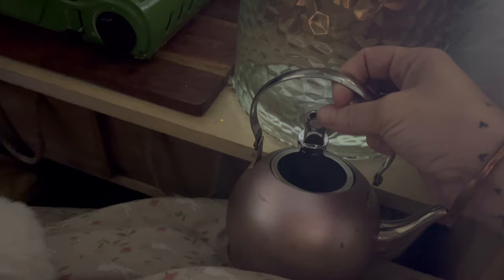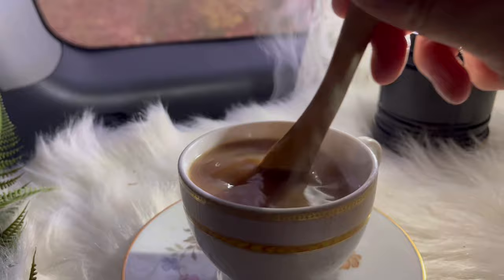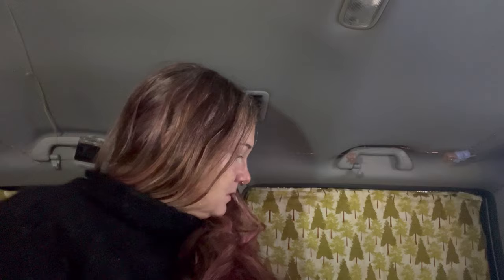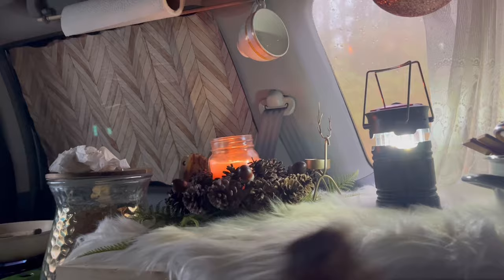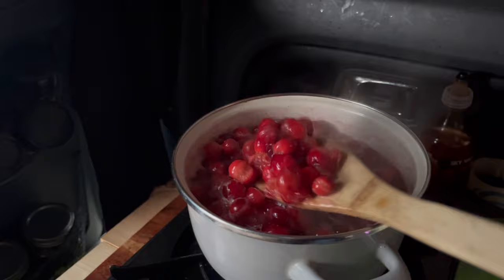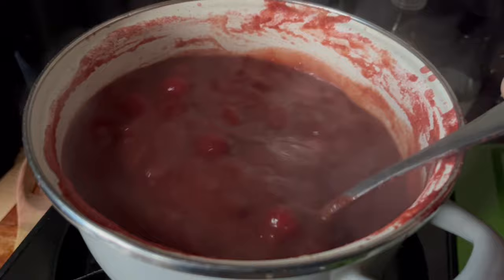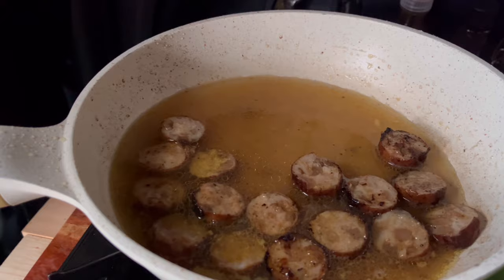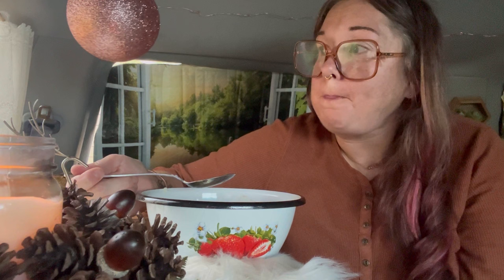Living in my car | Thanksgiving style car cooking - Cranberry sauce!